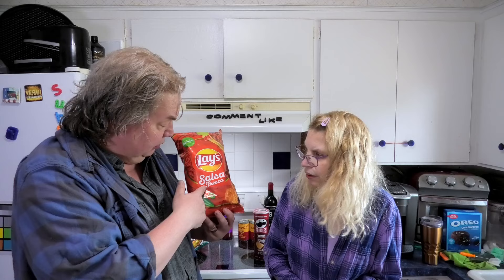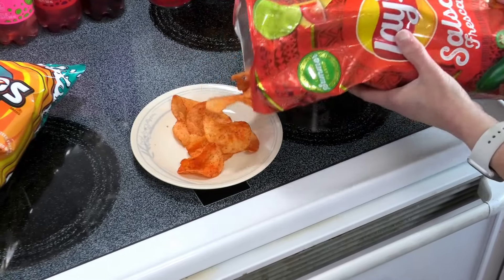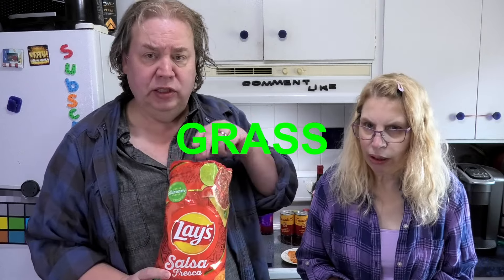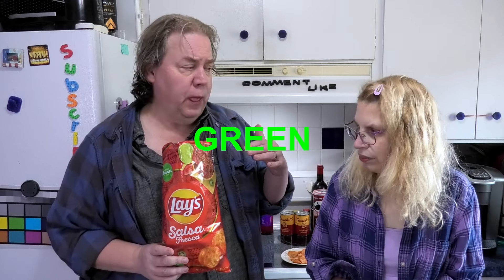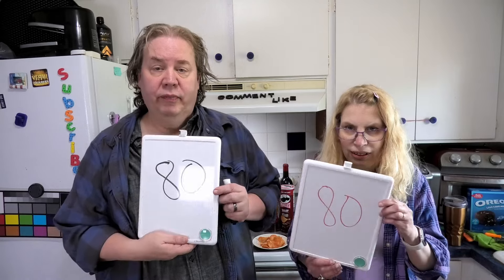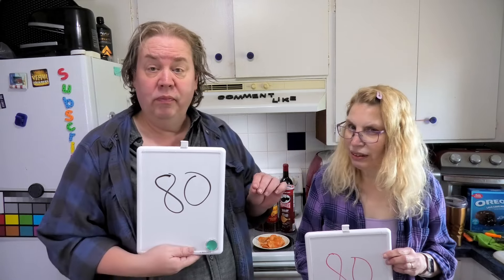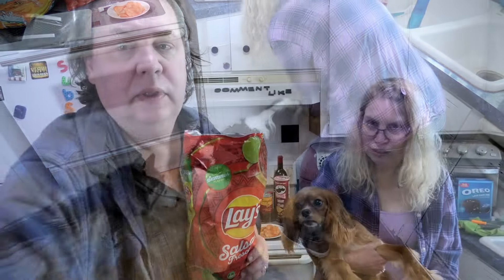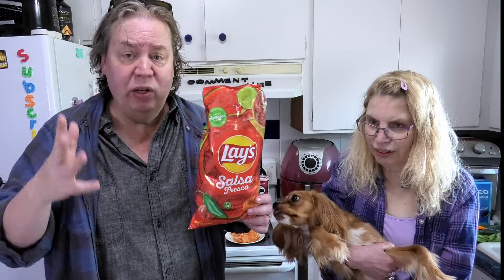Trying LAY'S SALSA FRESCA Chips - REAL Review!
In this video we taste, review and score the limited Summer edition Salsa Fresca chips. We both score these from 1 to 100, we will show you amazing close ups and the dogs are here to help as always. Please watch to the end for our final verdict!